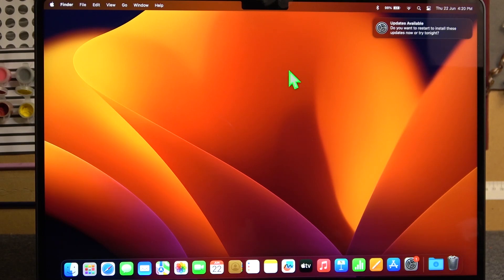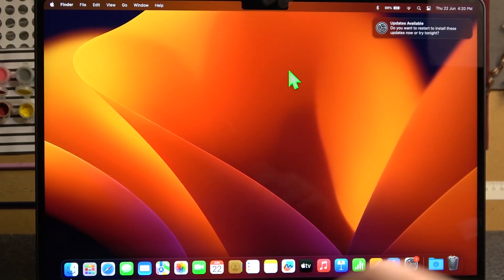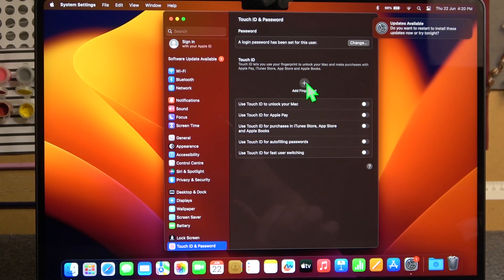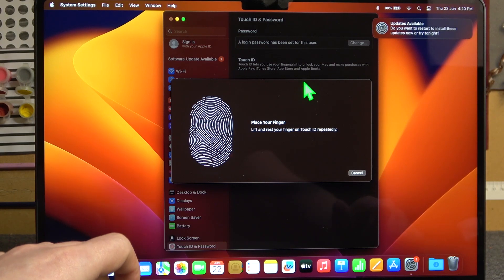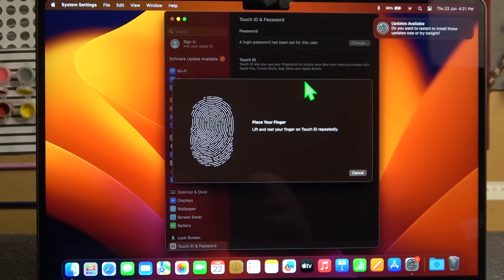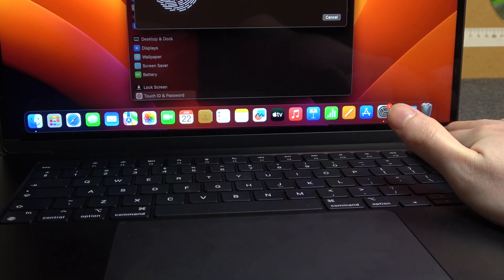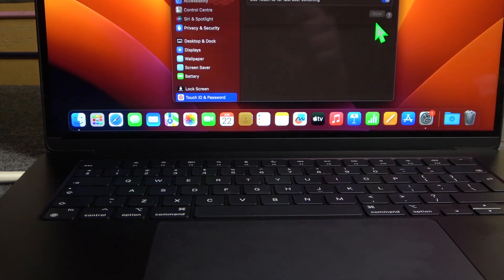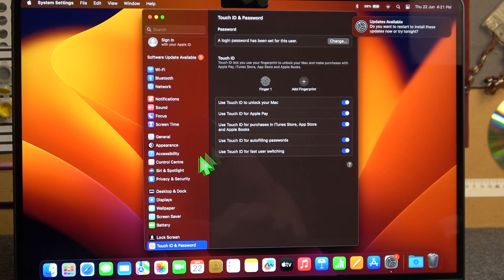How To Set Up Fingerprint On Macbook Air M2 2023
In this step-by-step tutorial video, we show you how to set up the fingerprint sensor on your MacBook Air M2 (2023) model for convenient and secure authentication. The fingerprint sensor, also known as Touch ID, allows you to unlock your MacBook Air M2, authorize app installations, and make secure purchases with just a touch of your finger.

MacBook Air M2 fingerprint sensor setup tutorial
Step-by-step guide for enrolling fingerprint on MacBook Air M2
Setting up Touch ID on MacBook Air M2
MacBook Air M2 fingerprint authentication tutorial
Touch ID setup on MacBook Air M2 (2023)
Enabling fingerprint sensor on MacBook Air M2
Secure authentication with Touch ID on MacBook Air M2